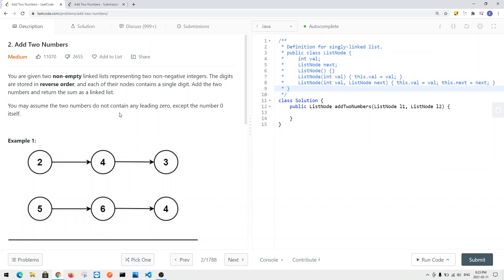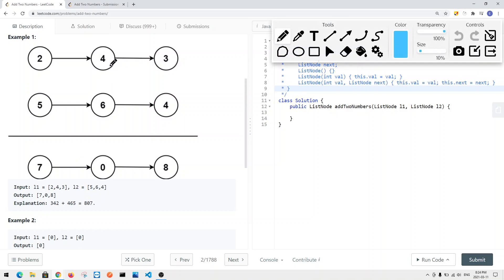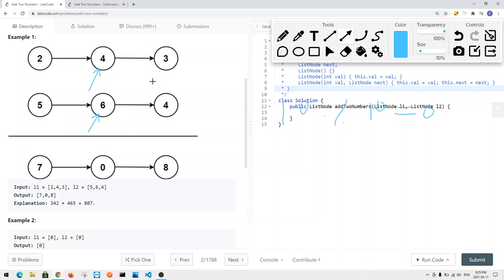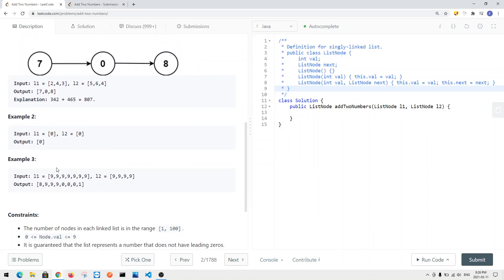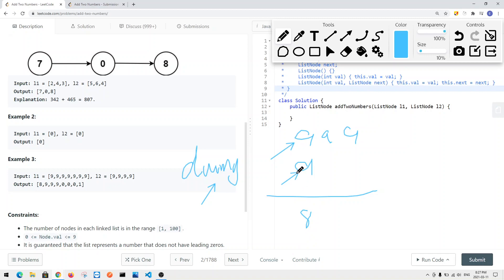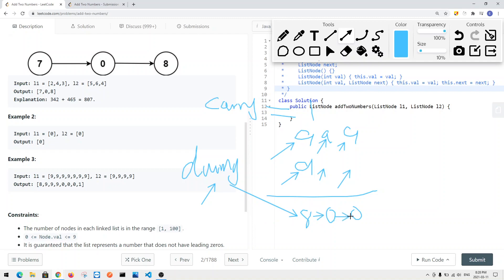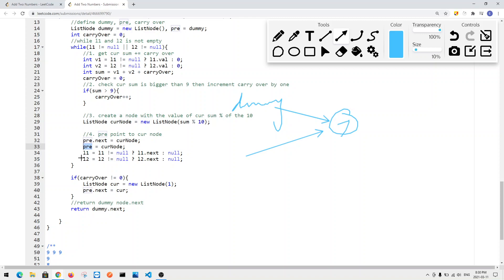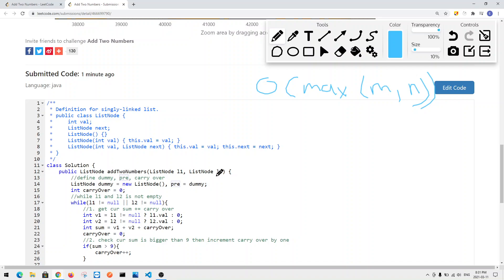[Java] Leetcode 2. Add Two Numbers [LinkedList #1]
In this video, I'm going to show you how to solve Leetcode 2. Add Two Numbers which is related to LinkedList.

🔗 RESOURCES & LINKS

Here’s a quick rundown of what you’re about to learn:

⭐️ Course Contents ⭐️
⌨️ (0:00) Question
⌨️ (0:27) Solution Explain
⌨️ (5:02) Code

In the end, you’ll have a really good understanding on how to solve  Leetcode 2. Add Two Numbers and questions that are similar to LinkedList.

Now, if you want to get good at LinkedList, please checkout my LinkedList playlist.